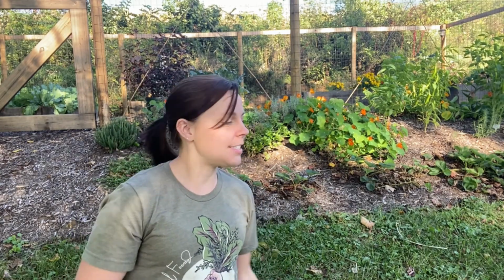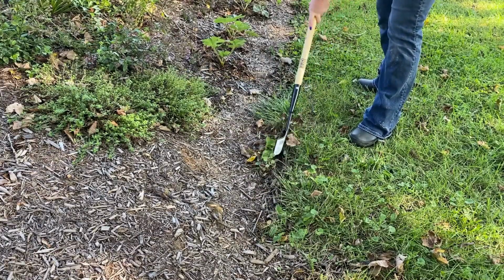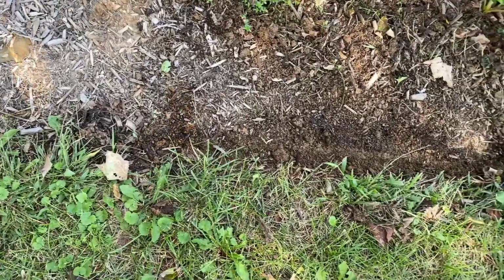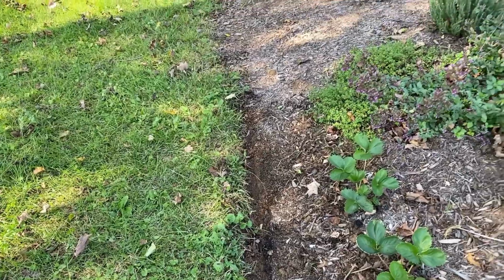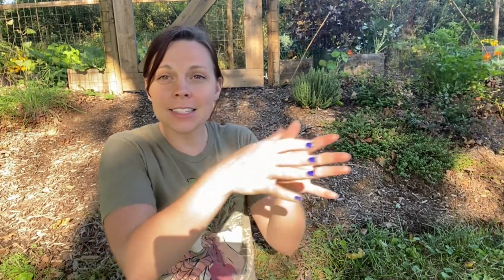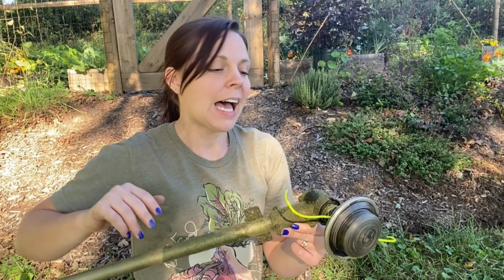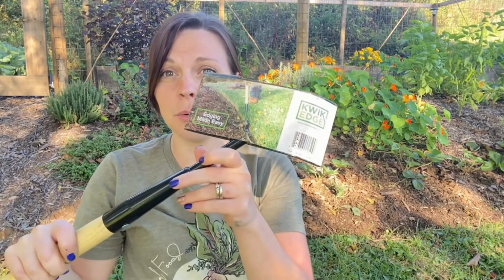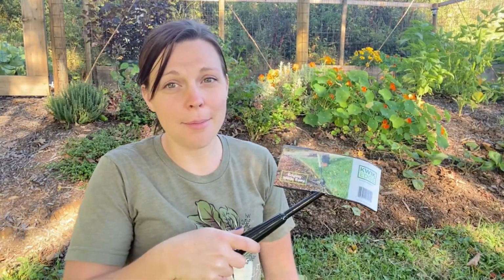Kwik Edge Garden Edger Tool | Review and Comparison | EverCrest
We are trying out the Kwik Edge garden edging tool and comparing it to other bed edging techniques.

Products I love:
Solar Garden Lanterns
Garden Apron
Qyo Hydroponic Garden